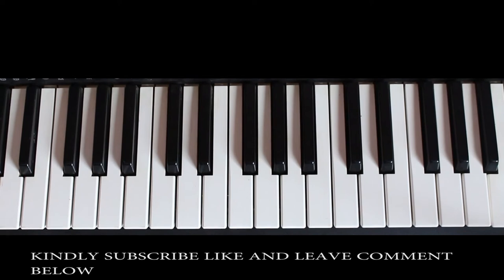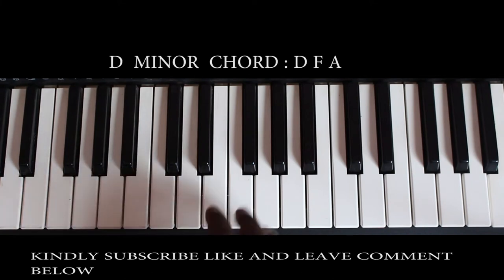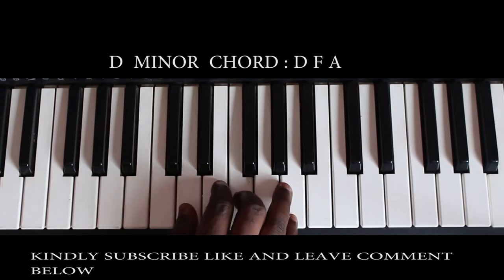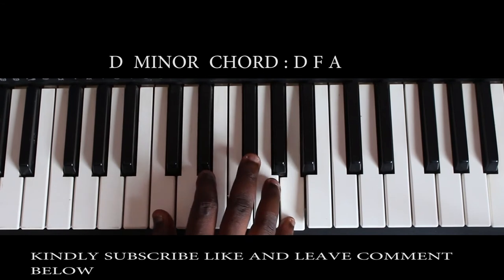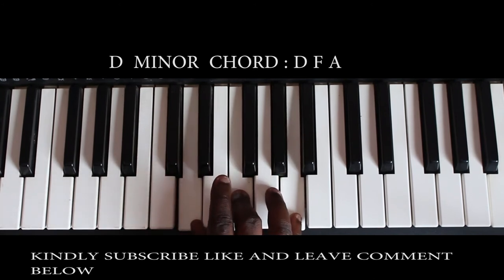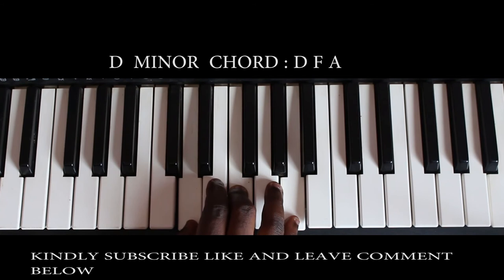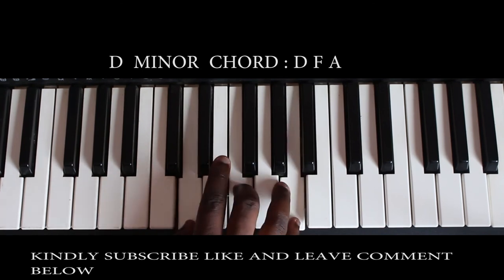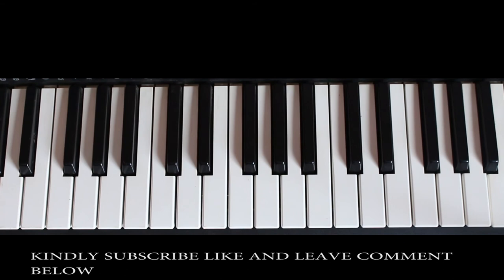PIANO LESSONS AND TUTORIALS -HOW TO FORM D MINOR CHORD ON THE PIANO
Welcome to another piano lessons and tutorials. In this lesson, we learn about how to form the D MINOR CHORD On the Piano.The D MINOR CHORD Consist of D , F and A .Hope you enjoyed this piano lessons and tutorials.